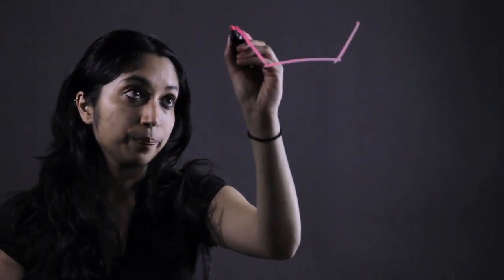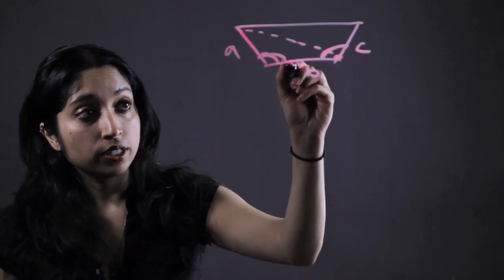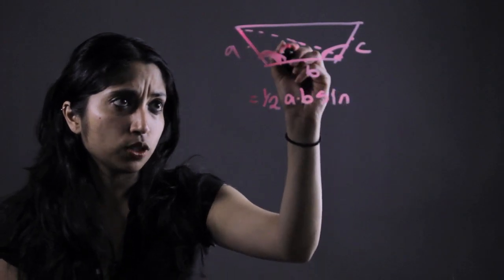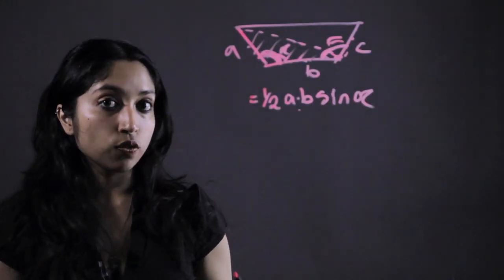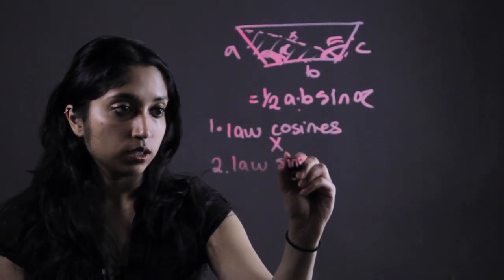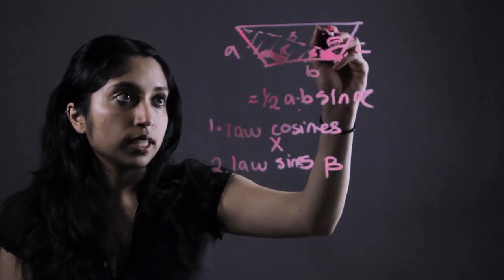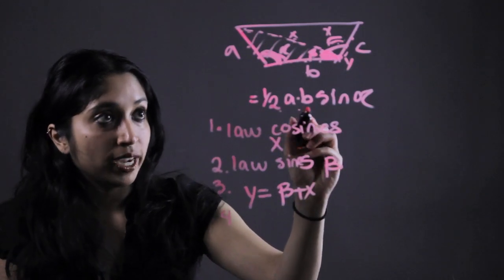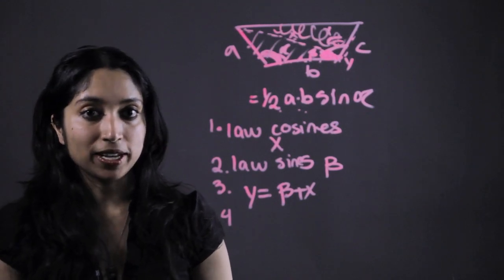How to Find the Area of a Quadrilateral Given Three Sides & Two Included A... : Essential Math Tips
So long as you've been given three sides and two included angles, you have everything you need to find the area of a quadrilateral in just a few quick moments. Find the area of a quadrilateral when given three sides and two included angles with help from a distinguished math expert in this free video clip.